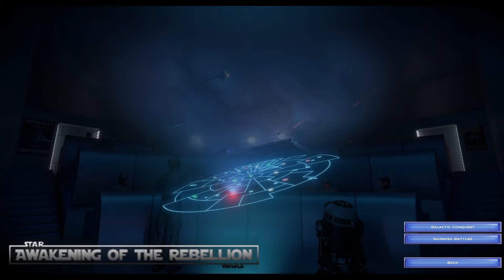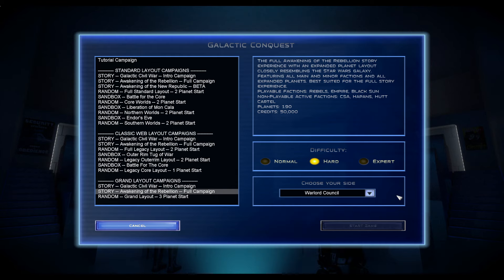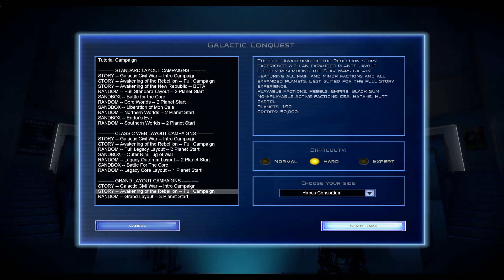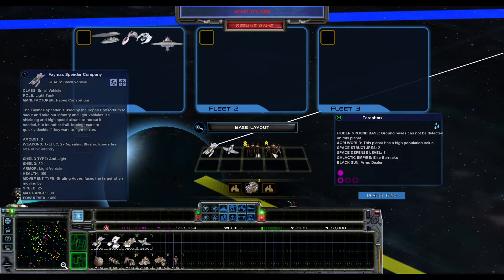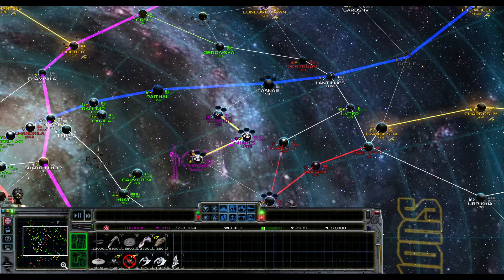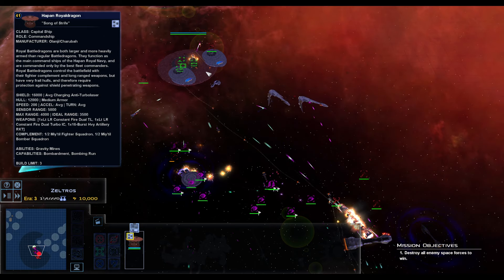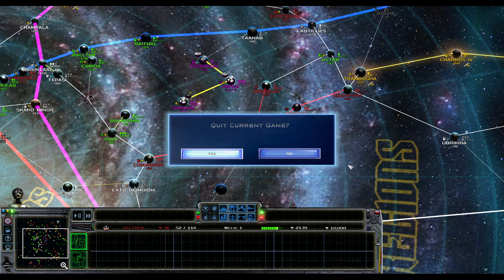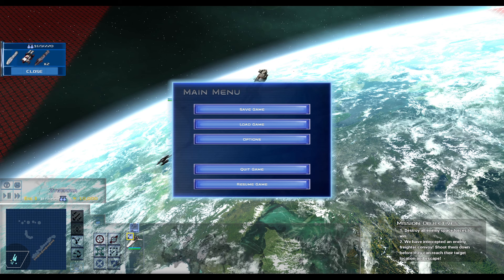*NEW SUBMOD* for Awakening of the Rebellion?! - Independencies Preview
We check out a new submod for Awakening of the Rebellion called Awakening of the Rebellion Independencies. We check out some of the factions and get a general feel for this submod that expands faction choices!

Epic Creator Code ► ChrispyGameplay